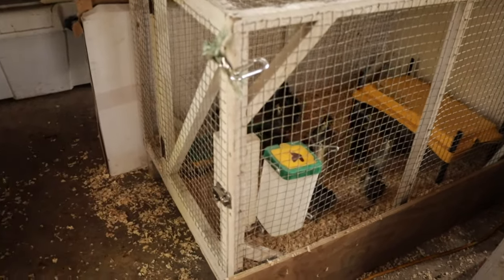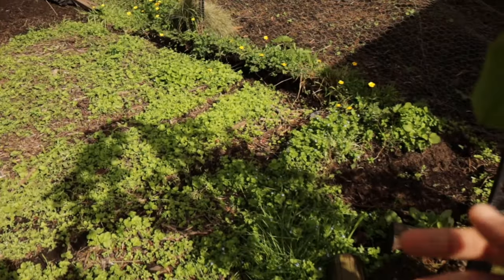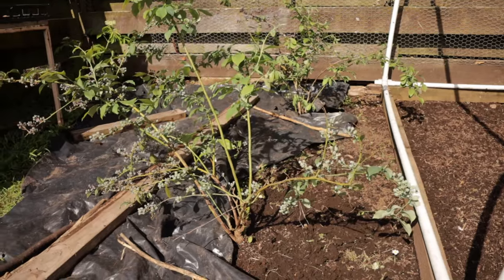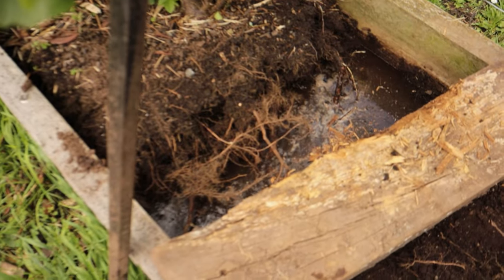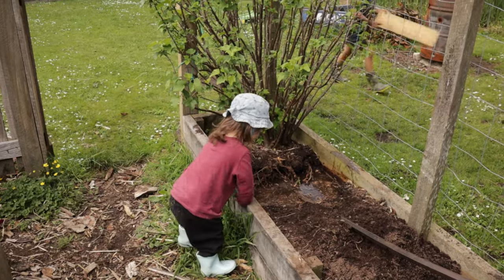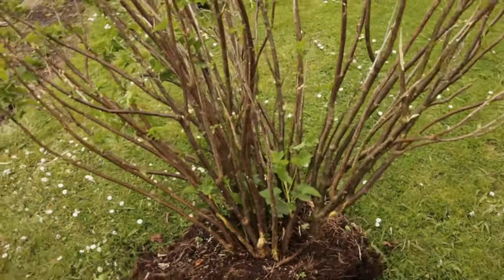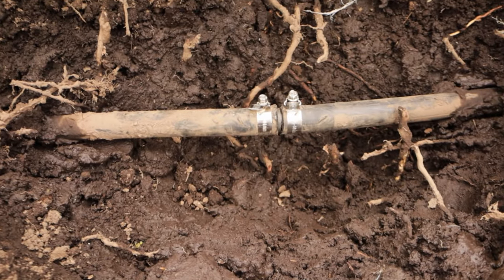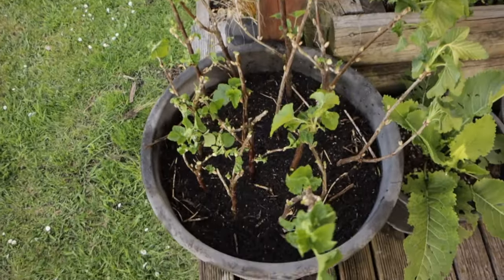A Great Example of What NOT to do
I'll just move the blackcurrant bushes, right? This turned into a big, troublesome debacle but, eventually, it did end well!